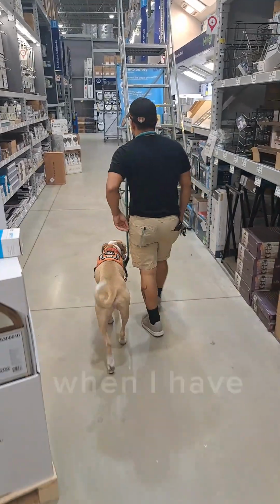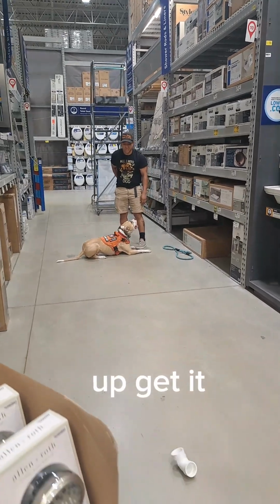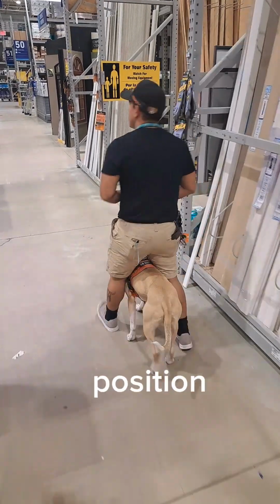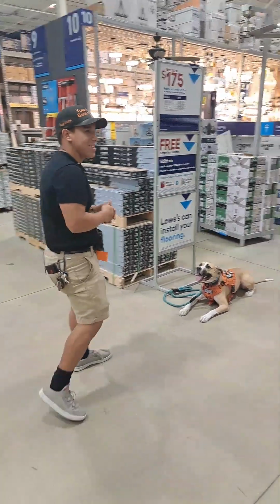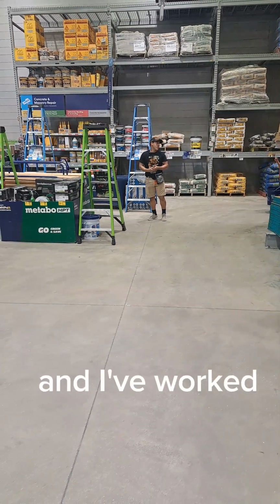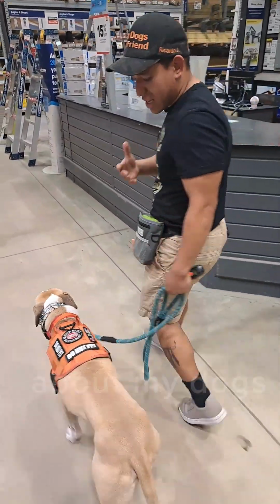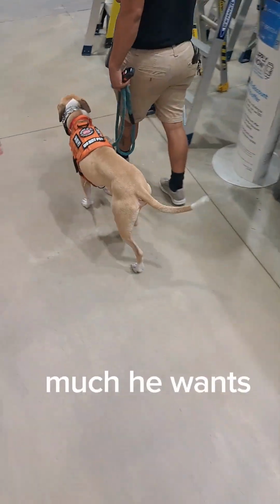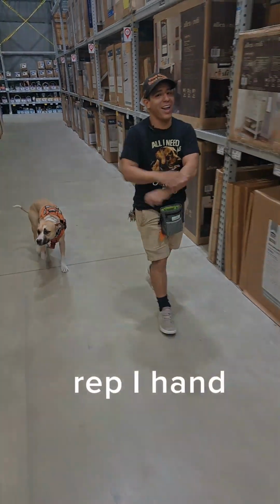July 26, 2023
YOUR DOGS BEST FRIEND 🐕 yourdogsbestfriend dogtrainer #2023